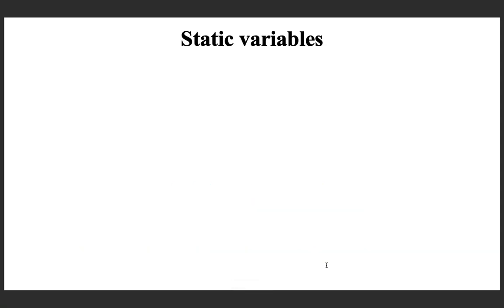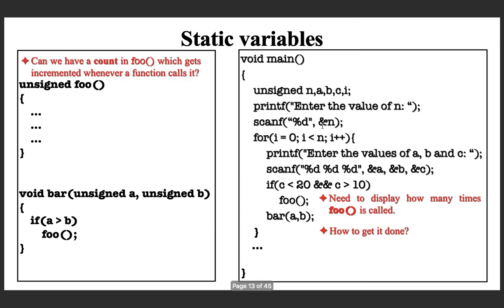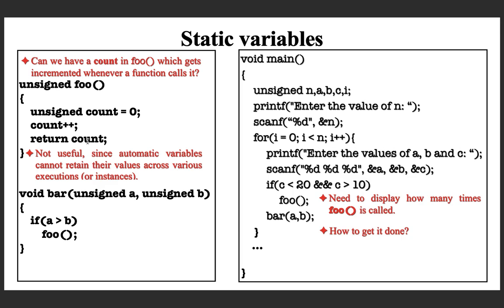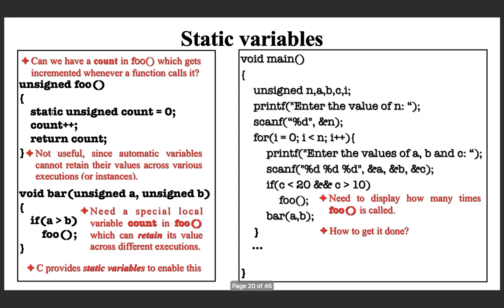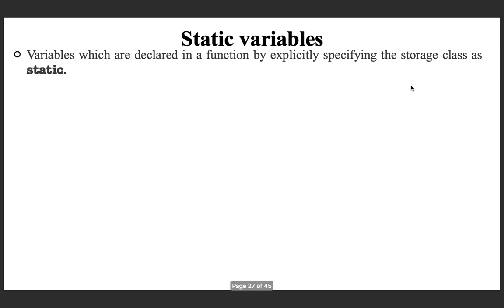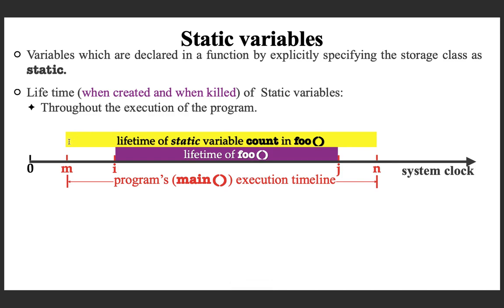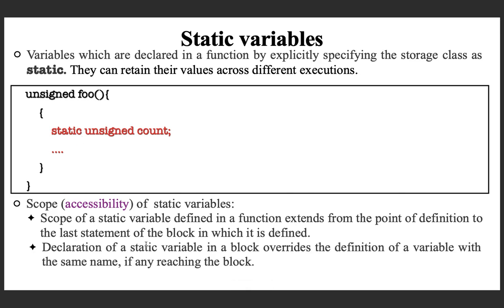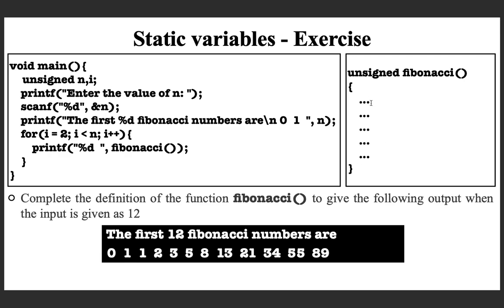EST 102: Programming in C (L37)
This lecture discusses about static variables in a function. Topics discussed - Why do we need static variables?, what are static variables?, lifetime of static variables, scope of static variables and application of static variables.